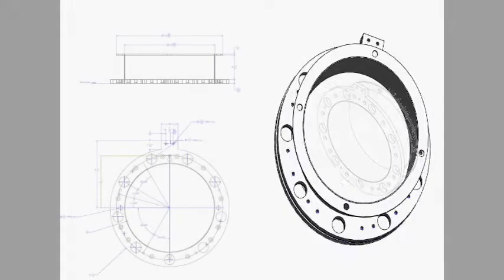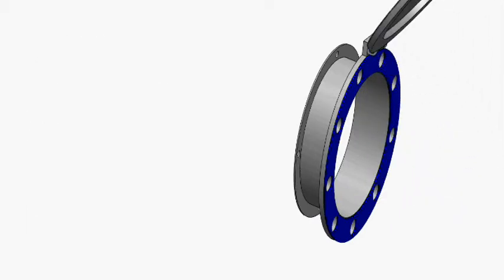MagRelief by Safety Power Inc.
What happens to your emissions system when an over-pressure occurs due to an engine backfire? Or when an operator persistently ignores a critical back pressure alarm as the diesel particulate filter gathers up soot? Patented by Safety Power, the MagRelief is the only system of its type in the industry. Using a thermally compensated magnetic system to relieve pressure and protect your engine and ecoCUBE system.